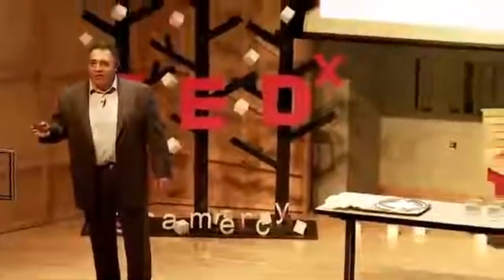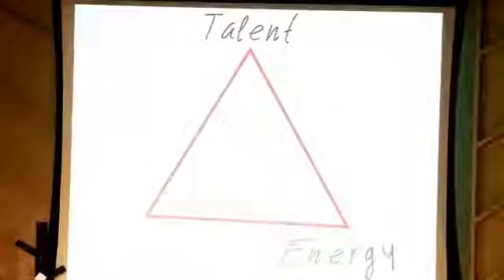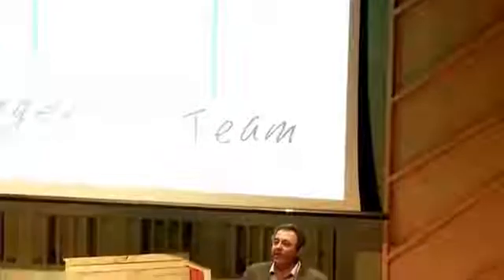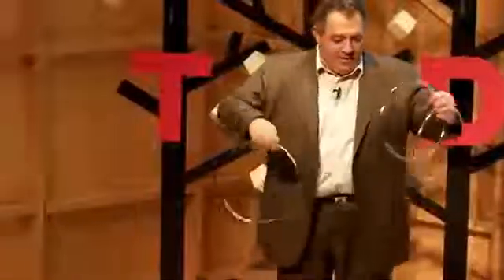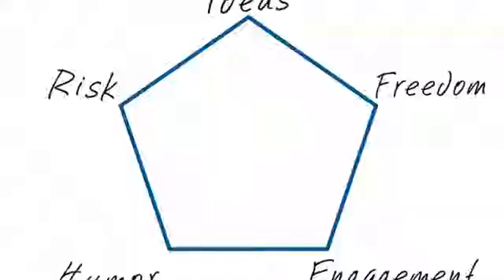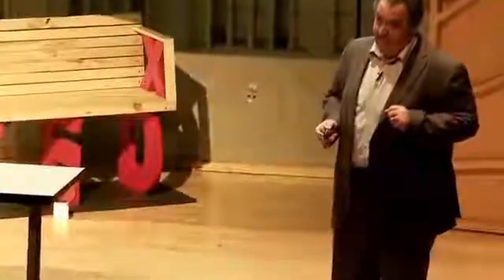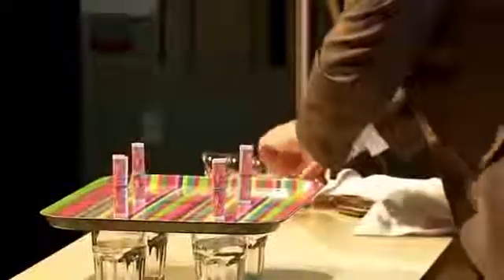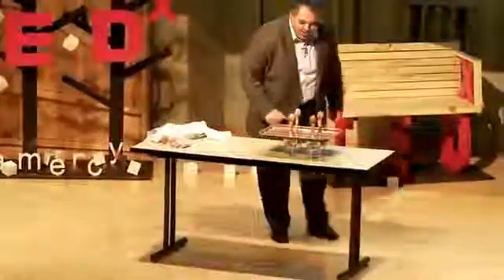The secret of Innovation